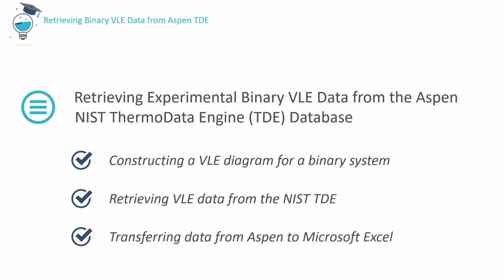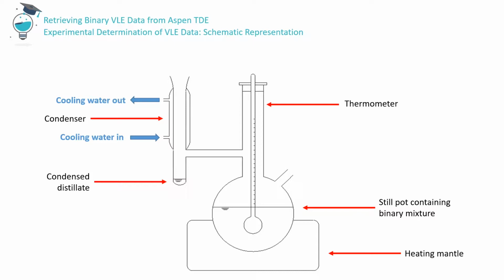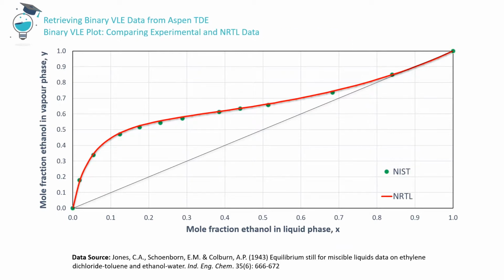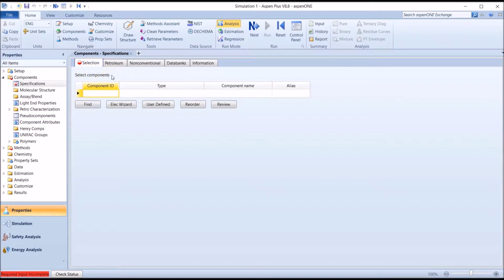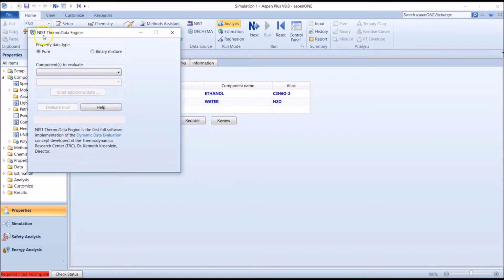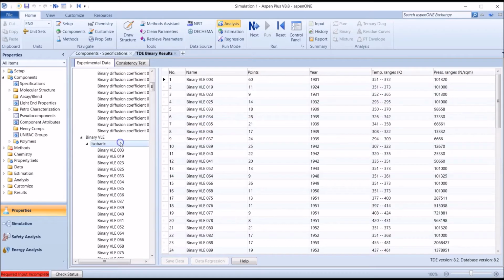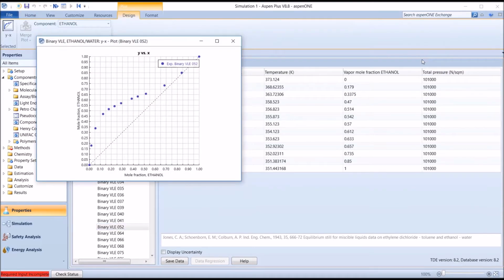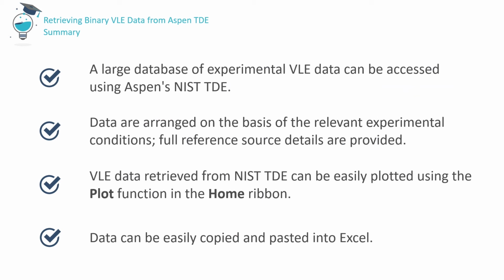Workshop 1: Video Tutorial 1 - Retrieving VLE Data